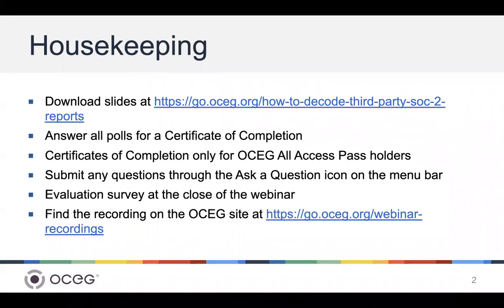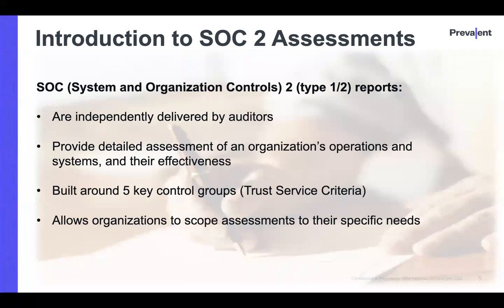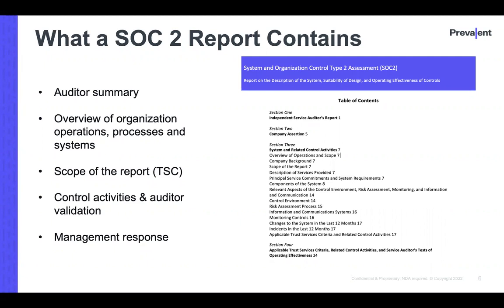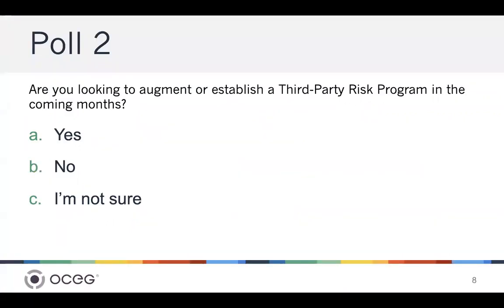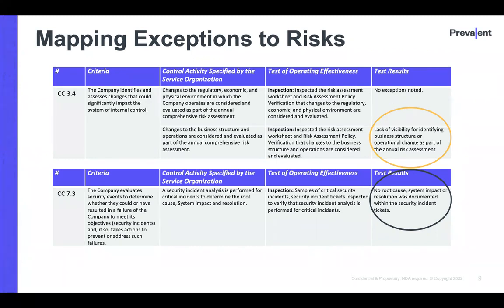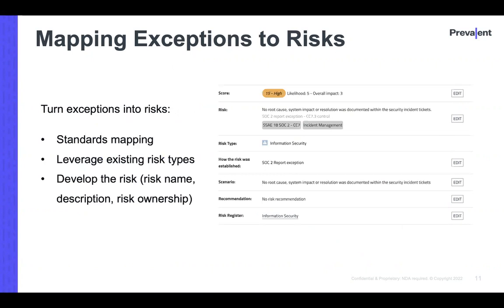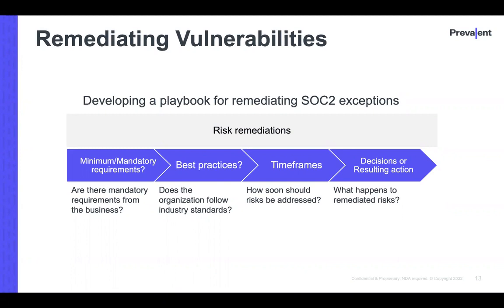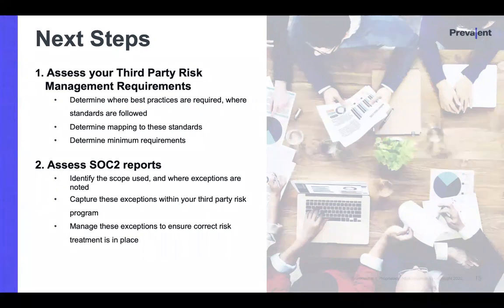How to Decode Third-Party SOC 2 Reports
Note: This webinar was hosted by our partners, OCEG, on September 22, 2022.

Instead of completing a full standards-based risk assessment, some vendors simply submit their most recent SOC 2 report. However, for organizations that lack the expertise and resources, interpreting these SOC 2 reports can be complex and time-consuming – not to mention inconsistent with how other vendors are assessed.

How do you simplify the process of analyzing SOC 2 reports and get what you need to visualize important vendor risks?

Join us as we discuss how to analyze the effectiveness of a vendor's security controls consistently with the rest of your third-party estate.

Learning Objectives:
- Deconstruct a typical SOC 2 report, including the five Trust Services Principles
- Explain how to map SOC 2 report control exceptions into risks in a common vendor risk and security framework
- Describe best practices to remediate a vendor's SOC 2 control deficiencies

Speaker:
Thomas Humphreys, Compliance Expert & Content Manager, Prevalent